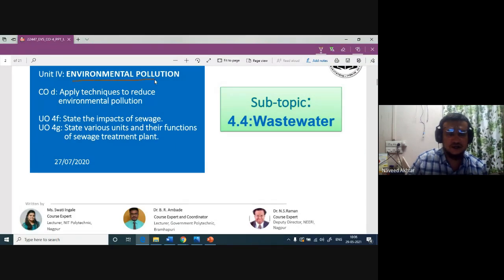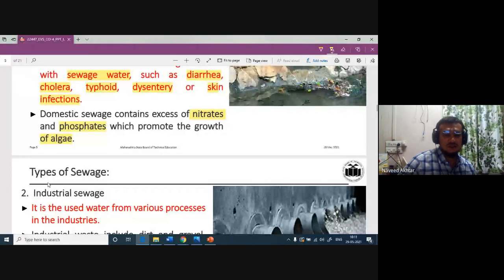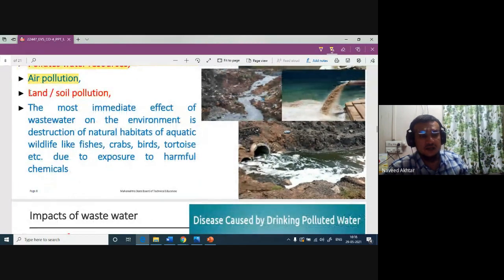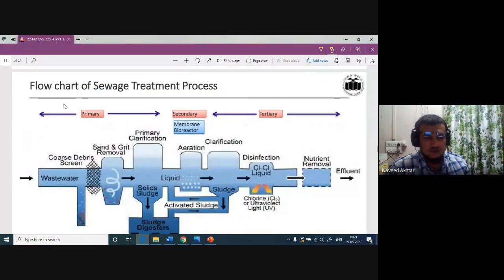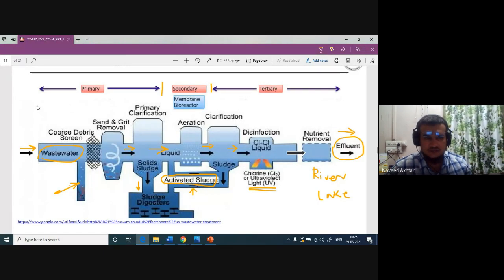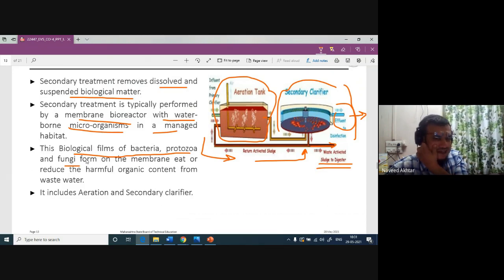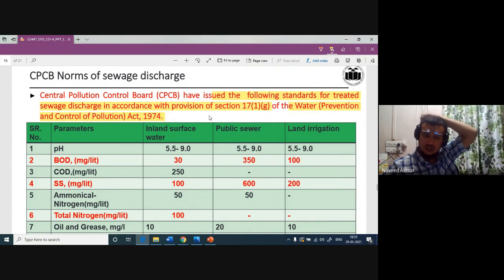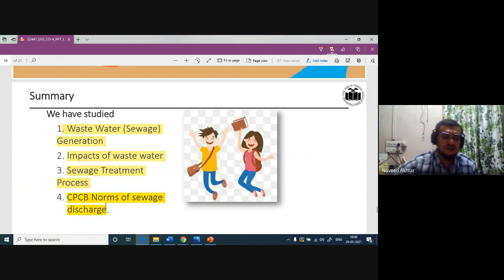EST Lec20 Water Pollution : Sewage Treatment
Waste Water (Sewage) Generation, Impacts of waste water, wastewater Treatment Process, CPCB Norms of sewage discharge